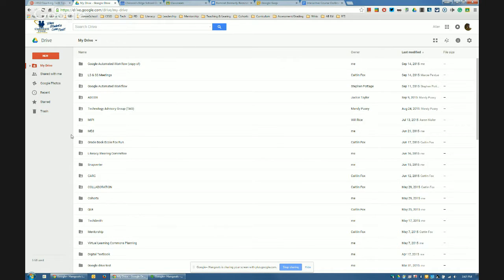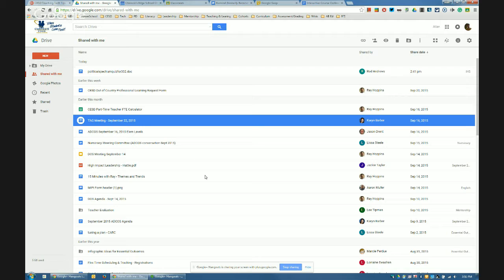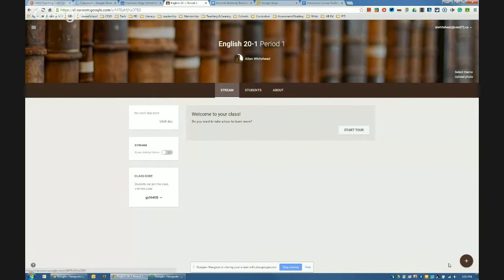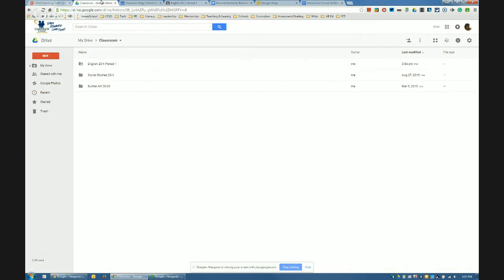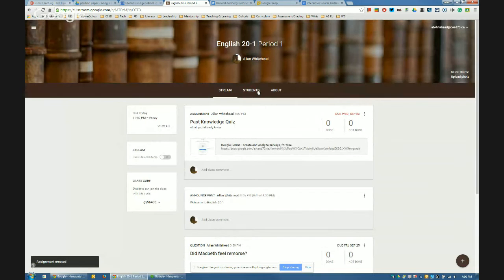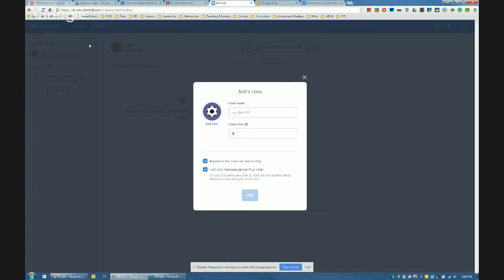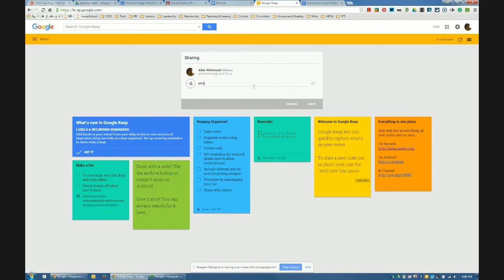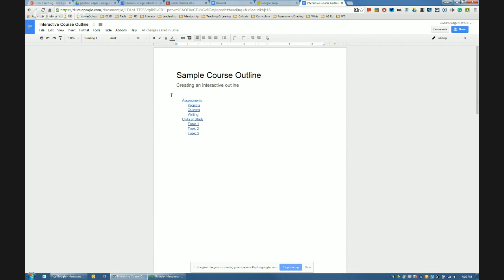CESD Teaching Tech Tips - Organizing student and teacher work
Organizing student and teacher work.
Designing and developing a paperless classroom.
Developing an interactive course outline.
Reminders and To-Do Lists.